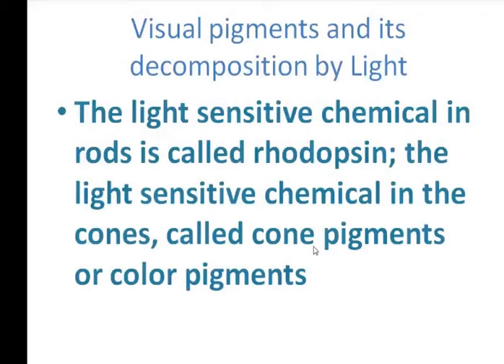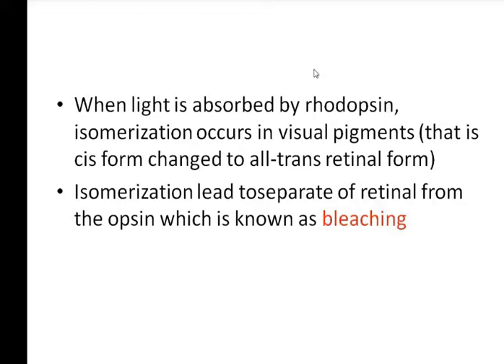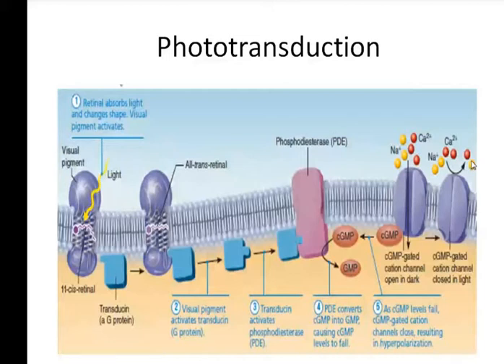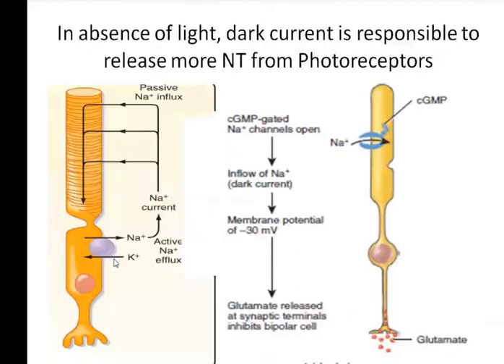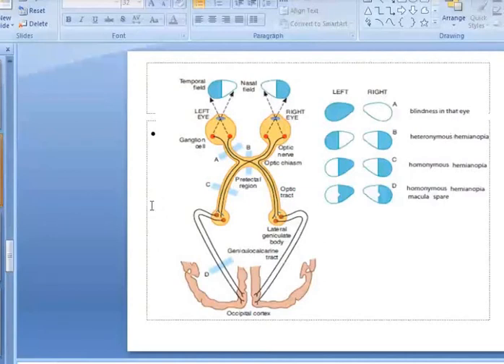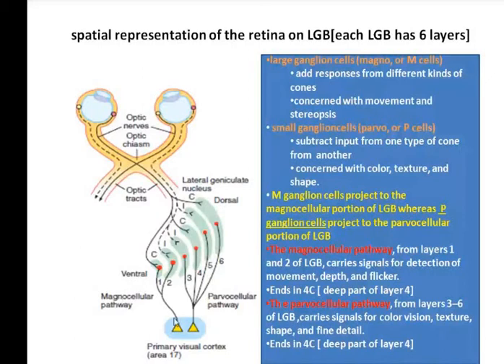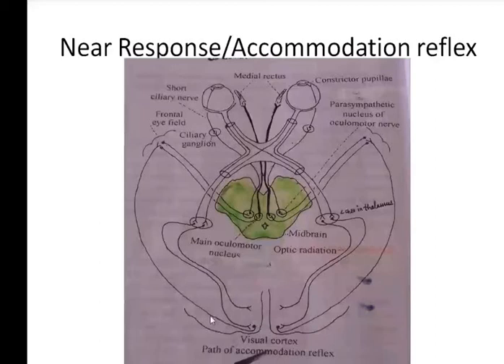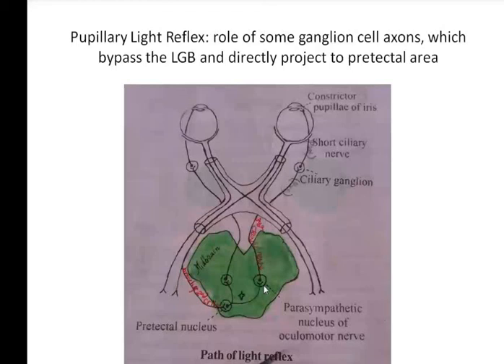4 - Vision 2 physiology